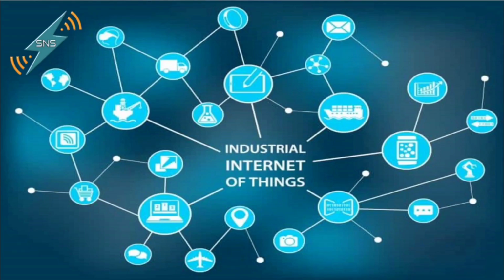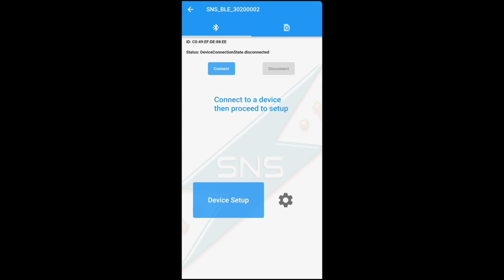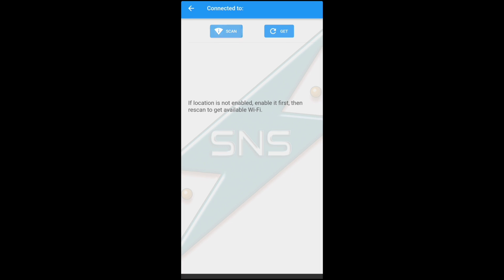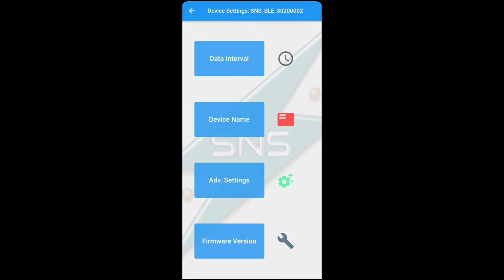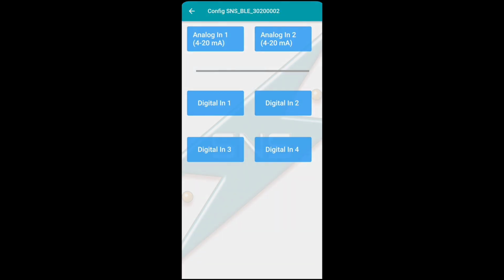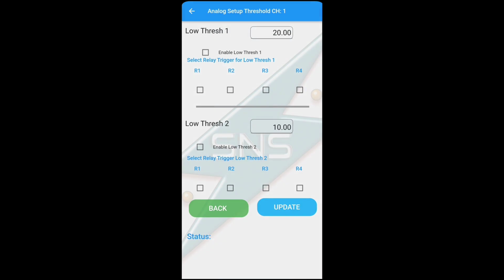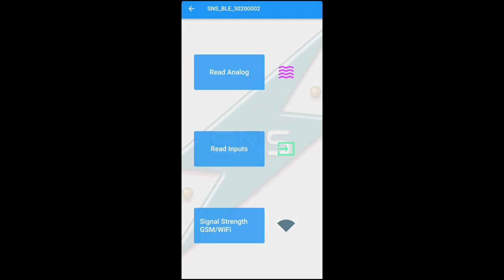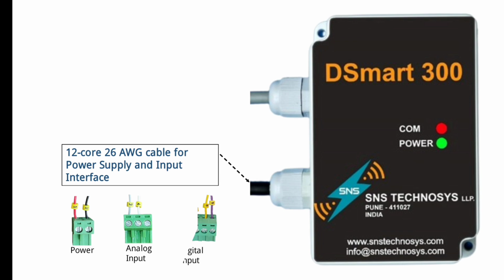DSmart 300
SNS IIOT ECO system - SNS provide end to end ECO system meet client requirement for Industrial machine monitoring, plant production monitoring, predictive maintenance of plant machine etc.
The DSmart 300/DSmart 500 Gateway support edge connectivity. SNS_IIOT_BLE app help to configure DSmart 300/DSmart 500 device and SNSConnect web based software to monitor data remotely.